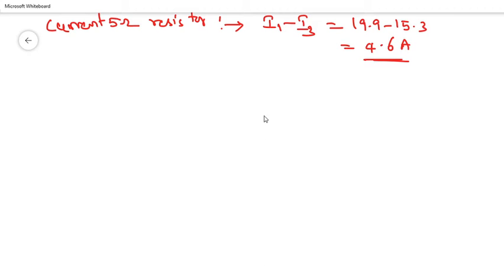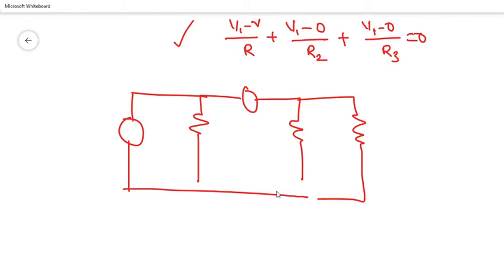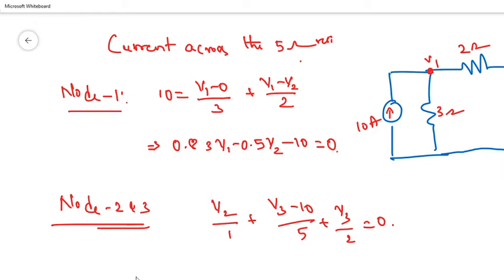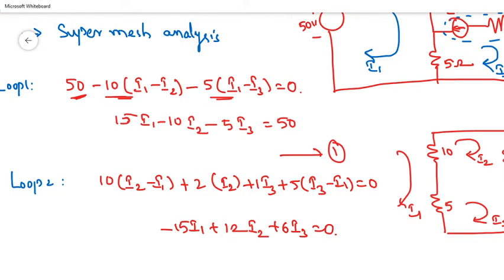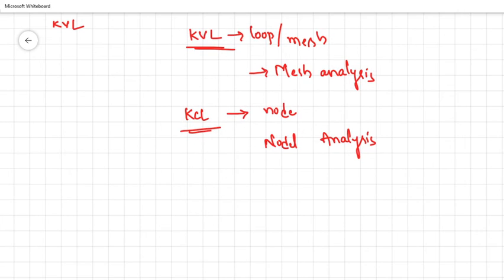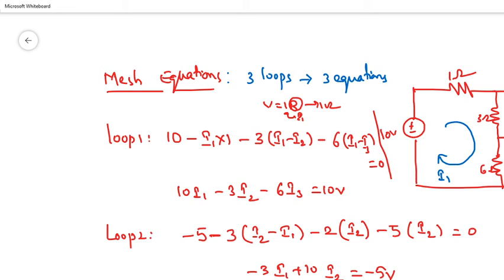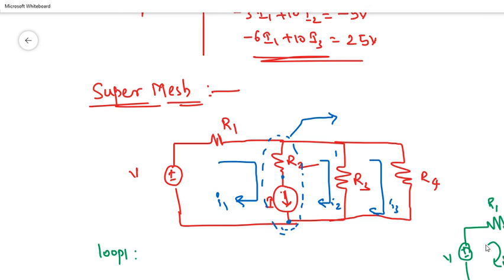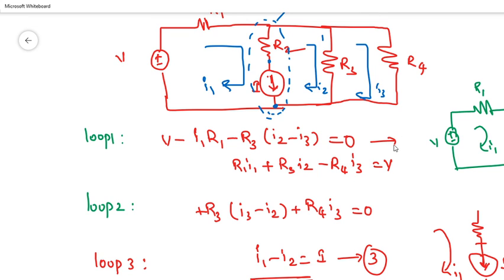Super Mesh and Super Node Analysis